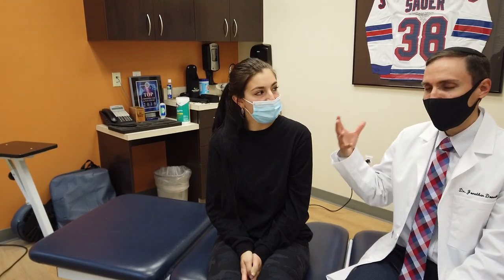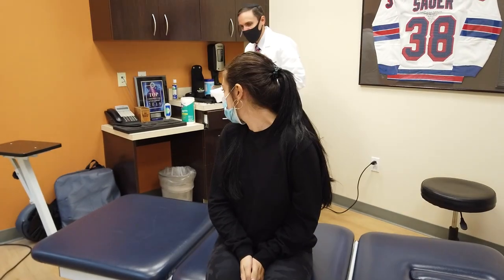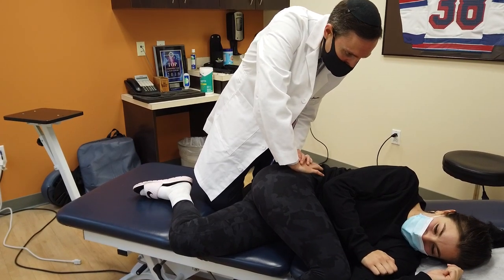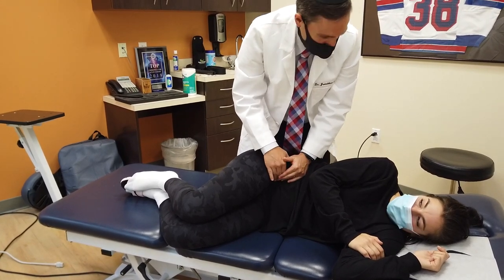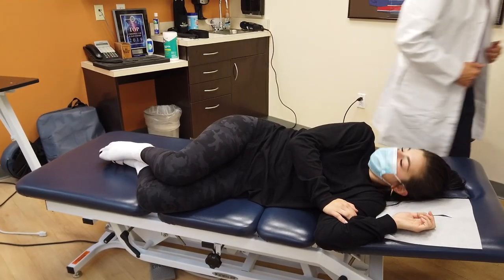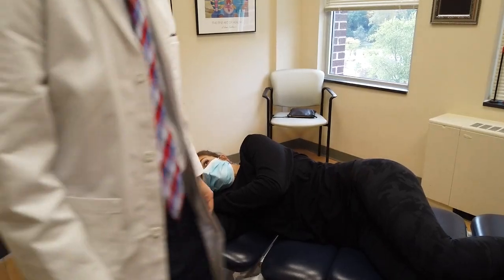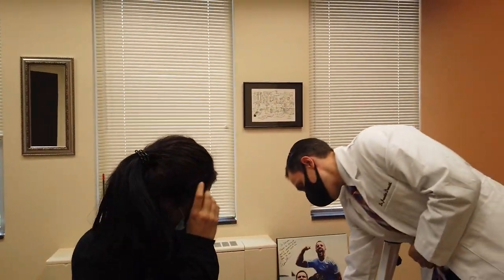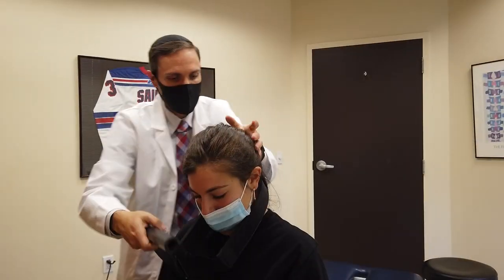Dancer Finds Relief After Getting Her First Chiropractic Adjustment, Y-strap, and ART Treatment!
Dr. Jonathan Donath is a Chiropractic Physician located in White Plains, NY. He is the owner and Clinic Director of Joint Effort Chiropractic and Westchester Spinal Decompression Center and the author of The Neck and Back Pain Solution.
We look forward to seeing if we can help.

Dr. Donath routinely attracts patients from around the world. Some of the most respected physicians in Westchester County and New York regularly refer patients to Dr. Donath. Many of those same doctors are treated by him. Dr. Donath prides himself on practicing evidence-based procedures with a variety of proven techniques. Each treatment program is individually designed and prescribed for patients. Dr. Donath, who has been in private practice for more than twelve years, provides each patient with the best quality, compassionate, and comprehensive care possible. His diversified healthcare plans are individually tailored to each specific need. He always strives to make patients feel and function as well as possible, by trying to provide relief from their symptoms quickly. Dr. Donath aims not to just treat symptoms, but to look for the underlying cause of the problem and correct it. Doctor Donath’s diverse group of patients range from children, to professional athletes, to senior citizens. He treats every one of them with gentle, confident and caring hands. His patients include professional athletes from MLB, NBA, NFL, NHL, MLS, and the PGA and LPGA tour. In 2015, his book- The Neck and Back Pain Solution was published. It is the first book written for lay people in the field of Non-Surgical Spinal Decompression Therapy. This cutting-edge, FDA-cleared treatment is effective for the most severe herniated discs, sciatica, degenerative disc disease and failed back surgery cases. Dr. Donath has a high success rate in helping patients who were told that surgery was their only option. Dr. Donath is certified and specializes in the Active Release Technique (ART). ART is one of the most effective treatments available for treating soft-tissue injuries. This hands-on, non-invasive method is designed to break-up scar tissue and adhesions that typically result from repetitive stress, overuse and trauma. Dr. Donath is also experienced and certified in the Graston Technique, a patented form of instrument-assisted, soft-tissue mobilization that enables clinicians to effectively break-down scar tissue and fascial restrictions. This technique utilizes specially designed stainless steel instruments to specifically detect and effectively treat areas exhibiting soft tissue fibrosis and chronic inflammation.  Dr. Donath also utilizes Cold Laser therapy, a treatment that employs specific wavelengths of light able to penetrate deep within tissue in order to help accelerate the healing process. Cold Laser Therapy can stimulate all types of cells including muscle, ligament, cartilage and nerves.  Dr. Donath is highly-skilled in the Diversified Technique of manual joint manipulation. This effective and efficient technique is used to restore proper movement to an injured or “stuck” joint. It is a highly useful approach to restore proper joint function. Whether it is attending the latest pain-relieving technique seminars or reviewing current literature, Dr. Donath strives to learn more about innovations in the field—in order to be the most qualified doctor for his patients. Medical doctors continue to send their patients to Dr. Donath because he consistently gets their patients out of pain, even where other therapies have failed. Dr. Donath’s results are fast. He is experienced, trustworthy, and does not prolong treatment with unnecessary procedures. He is a frequent lecturer at Jacobi Medical Center in New York. Dr. Donath graduated Summa Cum Laude from the University of Bridgeport College of Chiropractic, and was the valedictorian of his class. He also has a Masters degree in Human Nutrition. He lives with his wife and two children in White Plains, NY.